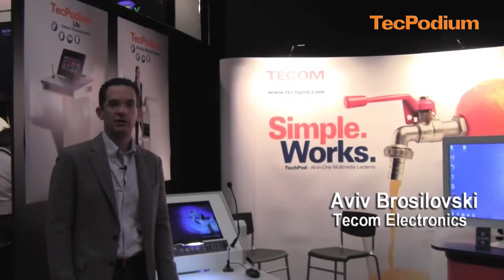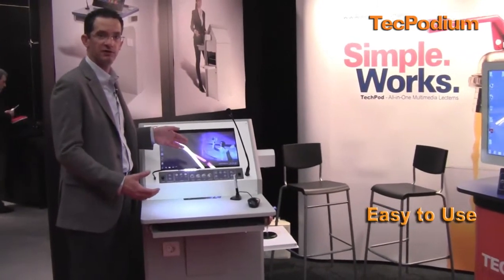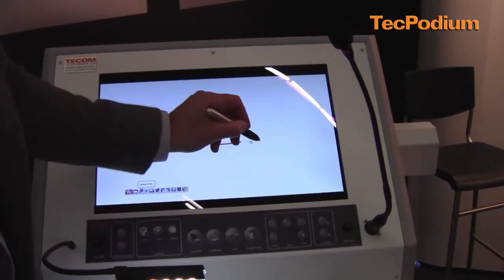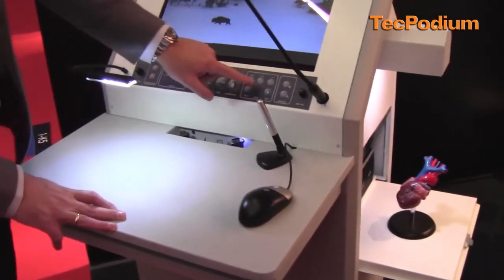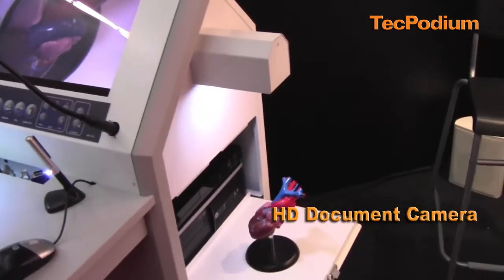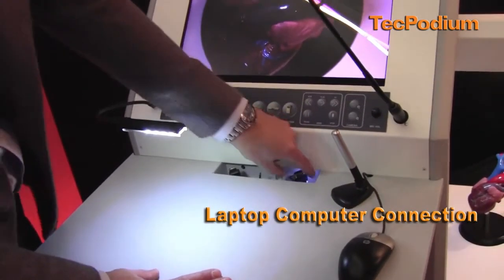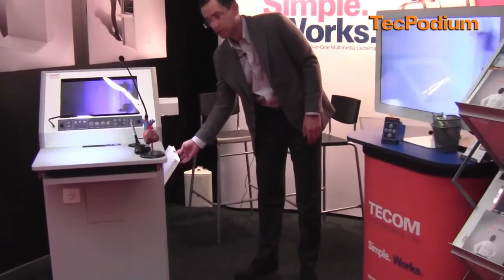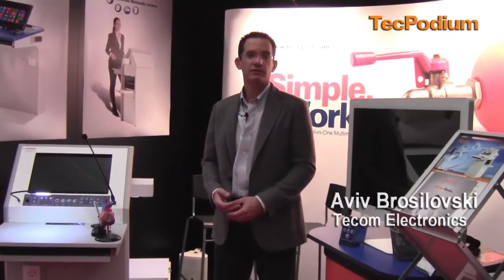The NEW TecPodium Interactive Classroom Podium at ISE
Sleek, Modern and Simple: Tecom re-Invents AV Lecterns
Introducing the All-New TecPodium Interactive Podium
A pioneer in the development of high-tech lecterns, Tecom launches the new design for its' TecPodium Interactive Lecterns, to Universities and Colleges. "We've now included our latest and fastest technology in the podium and made the design modern, colorful and effective" says Aviv Brosilovski, Tecom CEO.

Tecom's newest and most advanced lectern (TPI-12W) features HD resolution support, a new PC with digital outputs, a wide screen interactive pen display, a higher resolution document camera, stereo sound and a new HD switcher scaler.  As a breakthrough audio-visual system for lecture halls, TecPodium Lectern has every multimedia capability built-in, and is managed through one simple control panel.

Aviv Brosilovski, Tecom CEO: "We've been successfully installing thousands of TecPodium lecterns worldwide for the last 15 years.  As a result we have firsthand knowledge and expertise of both academic and technical requirements for a flawless operation in a presentation environment.  Recently, we went into a process of redesigning and re-inventing our leading product.  Our customers love the ease of use and the small footprint so we kept both.  We've now included our latest and fastest technology in the podium and made the design modern, colorful and effective".

In this video Aviv Brosilovski, Tecom Electronics demonstrates the new TecPodium Interactive and it's latest technology at Integrated Systems Europe at the Amsterdam RAI Convention Center.